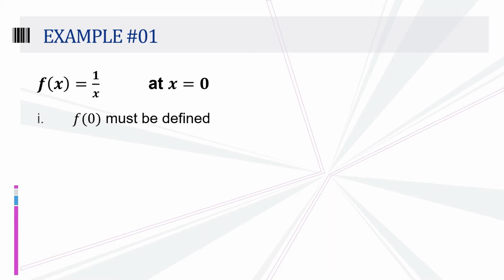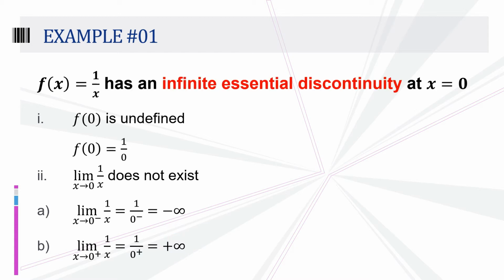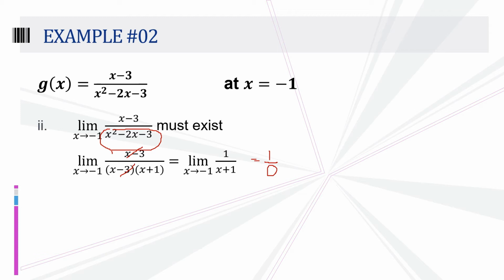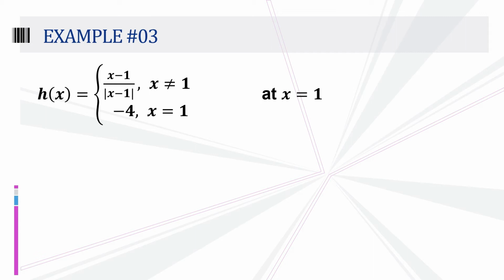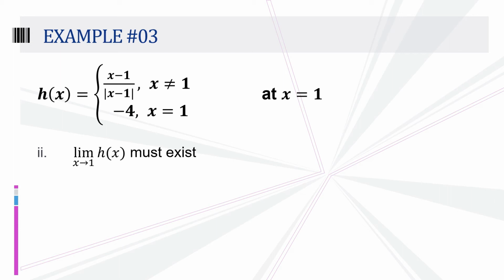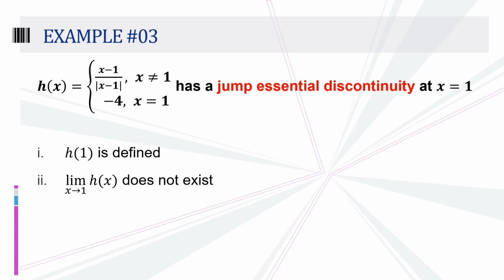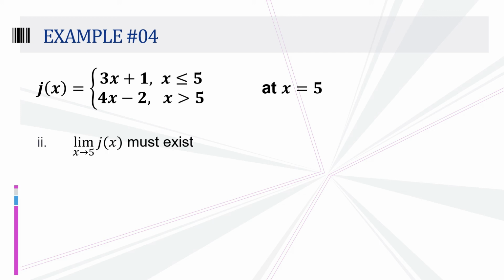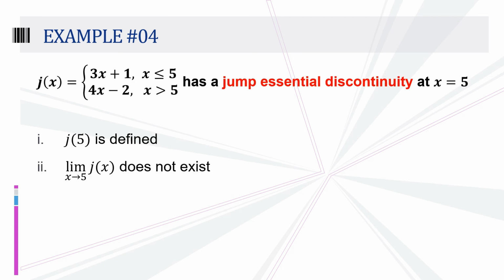Classifying Essential Discontinuity Examples (Differential Calculus)